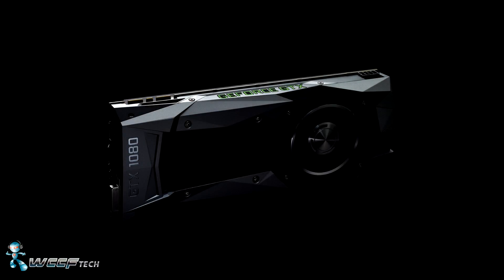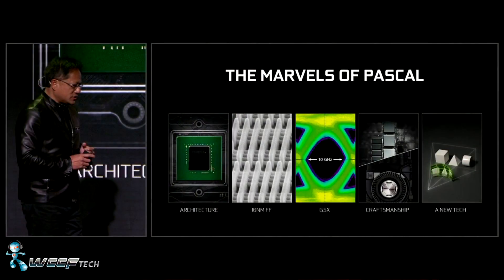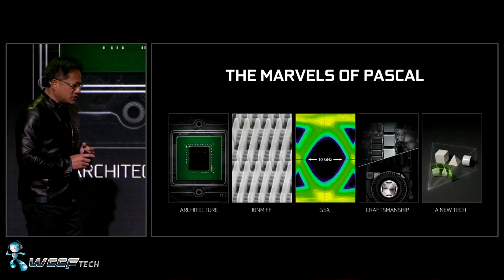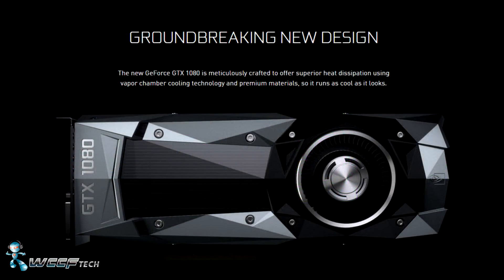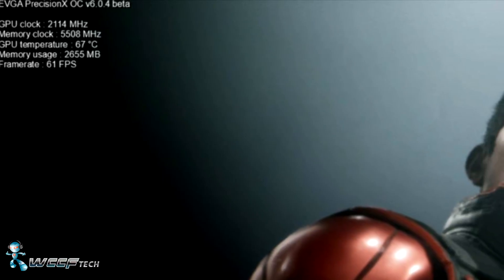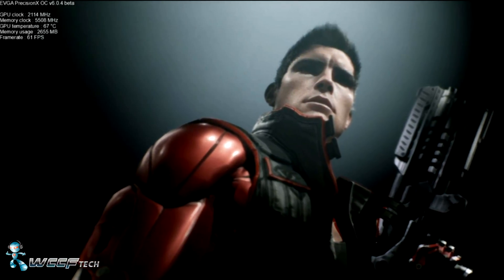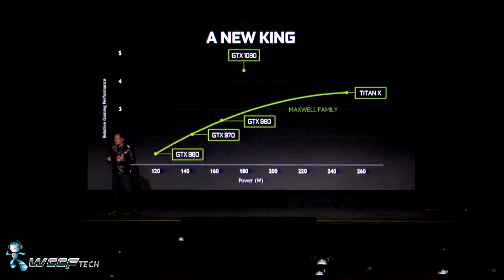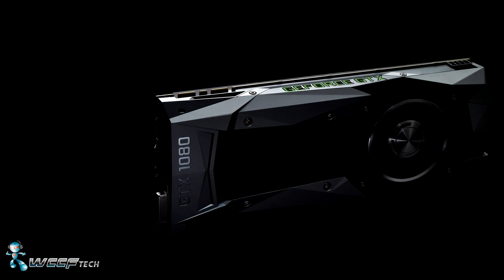GTX 1080 Officially Announced Specs, Pricing, Availability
The Nvidia GTX 1080 has been officially announced.